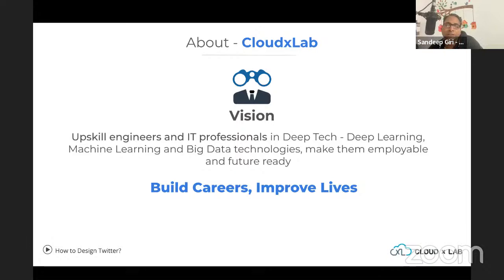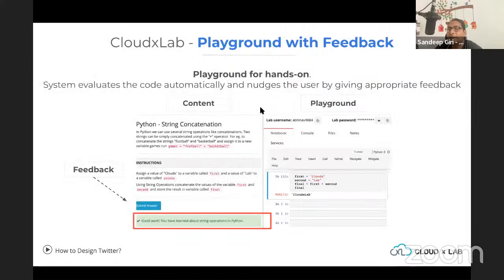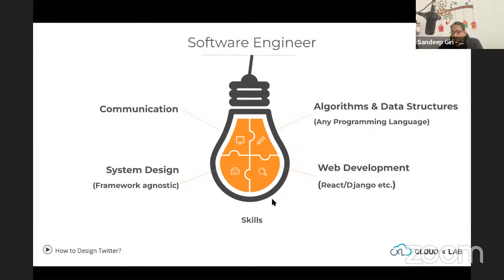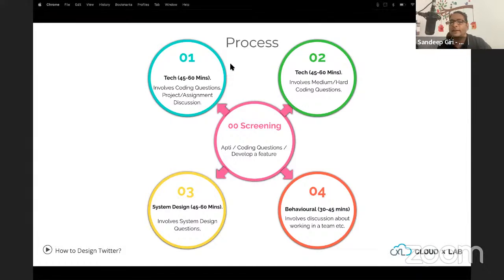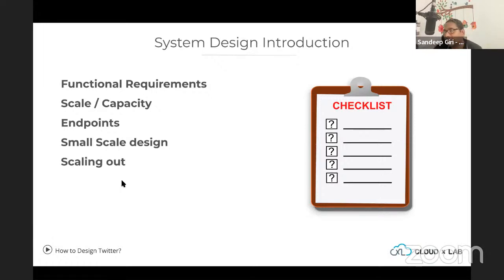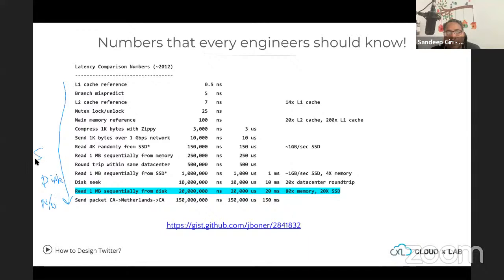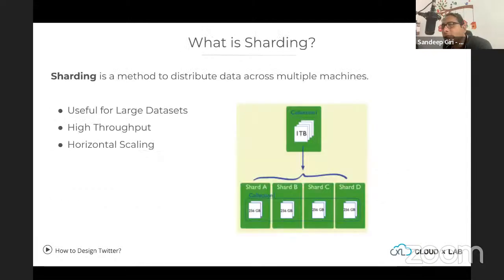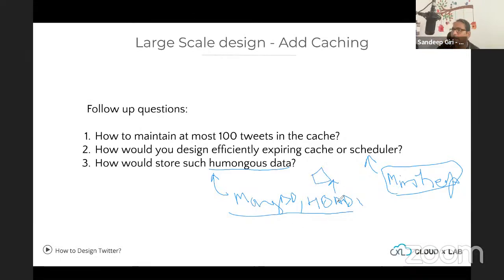Free Webinar | How to Learn System Design? | System Design Roadmap by Ex-Amazon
About Presenter: Sandeep Giri

Past - Amazon, InMobi, tBits Global, D.E.Shaw

For last 16 years, Sandeep has been building products and churning large amounts of data for various product companies. He has an all-around experience in software development and big data analysis.

Apart from digging data and technologies, Sandeep enjoys conducting interviews and explaining difficult concepts in simple ways.